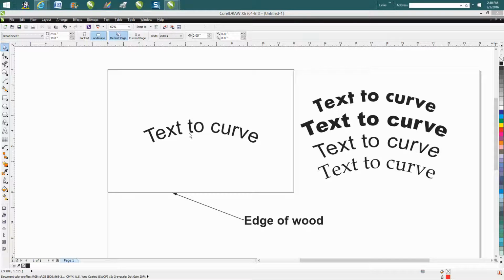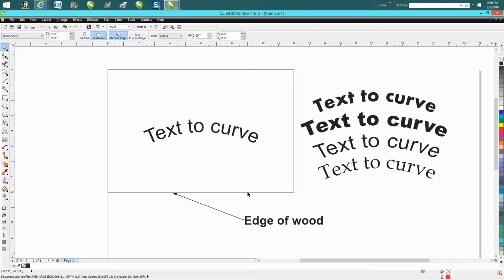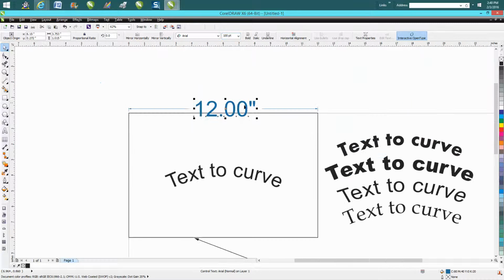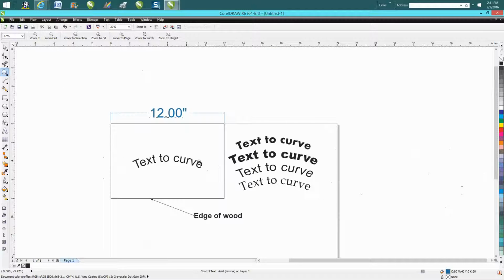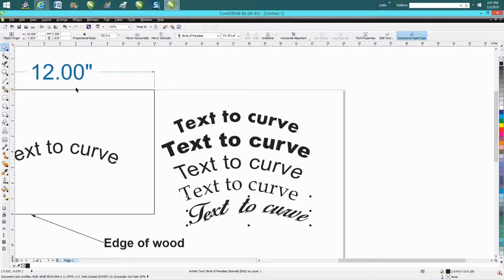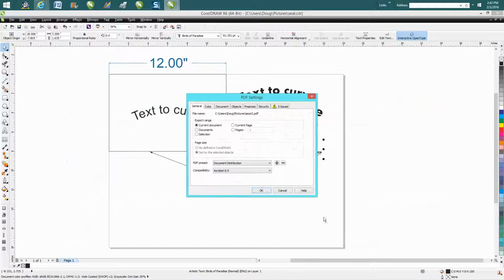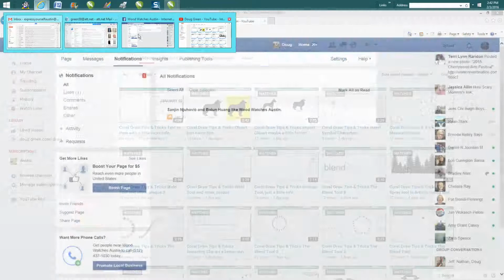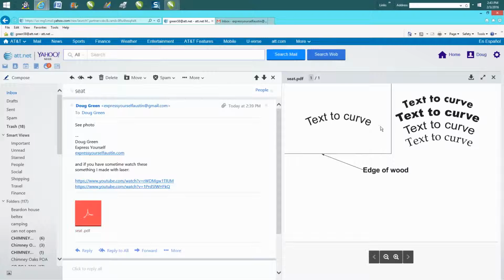Corel Draw Tips & Tricks How to E mail your Art work or File to a customer for Approval